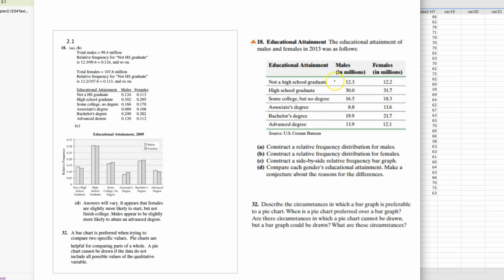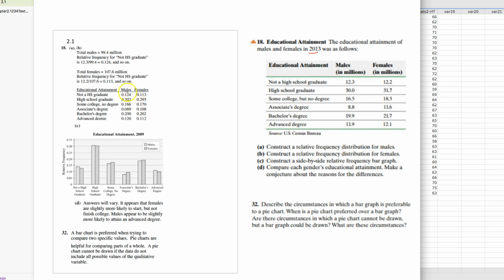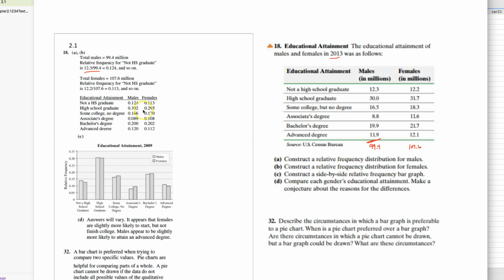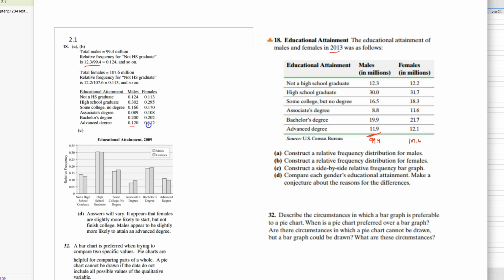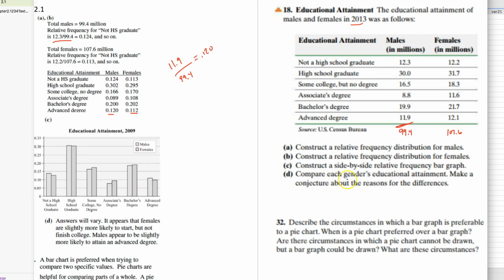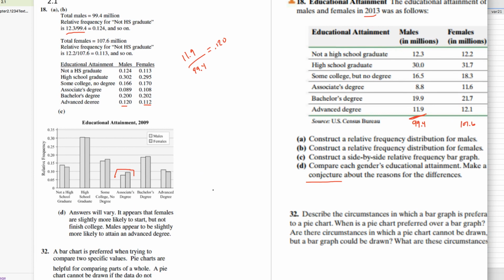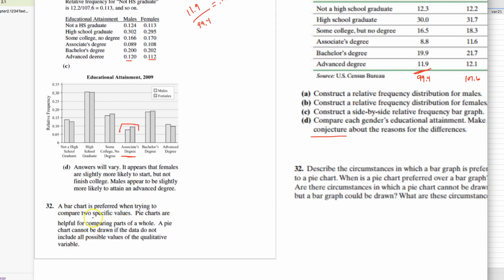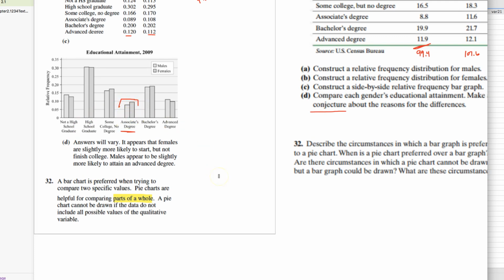2.1 Written Homework